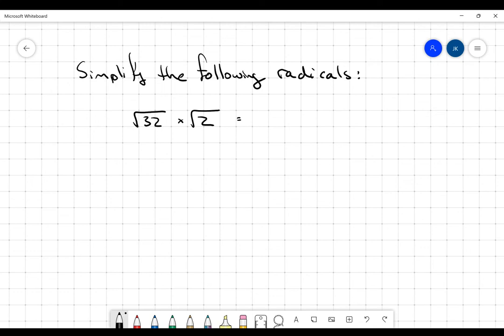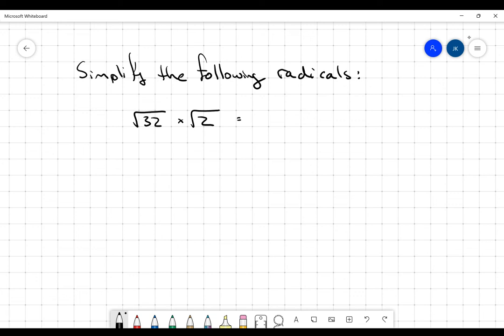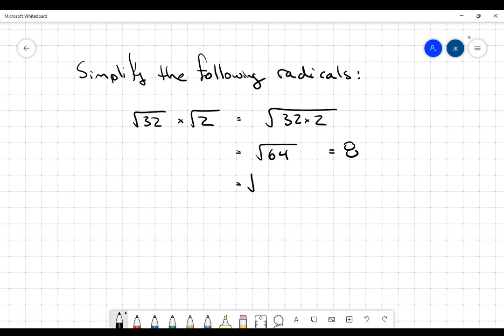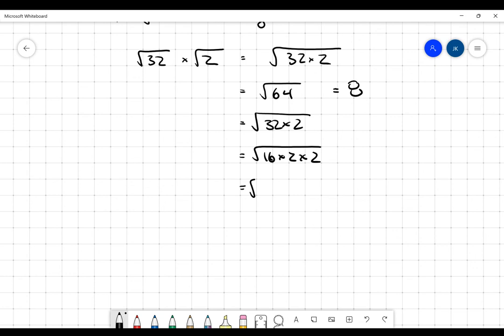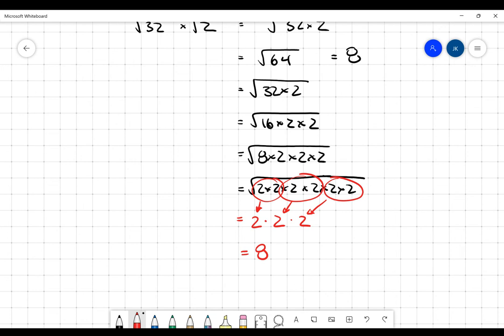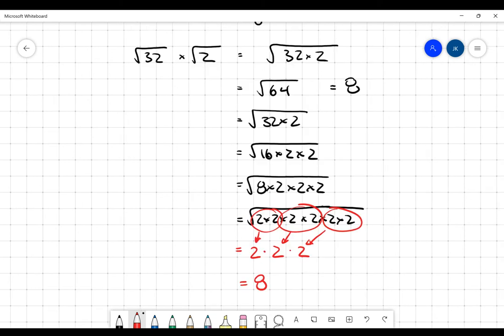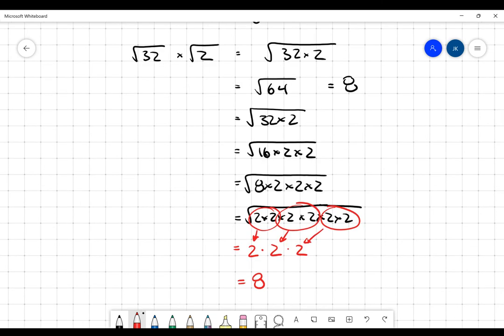Simplify a simple product of square roots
This video goes over an example of finding a simple product of square roots and simplifying.